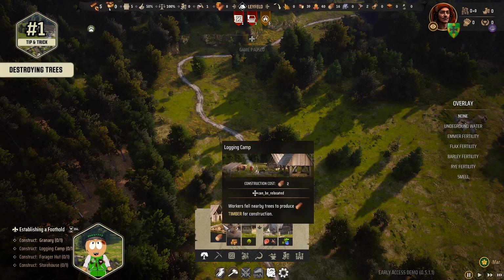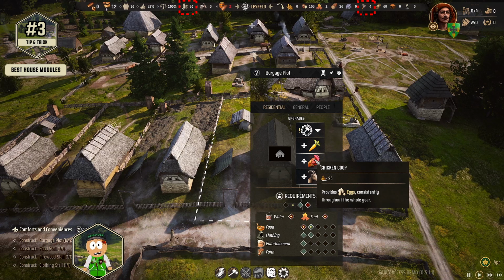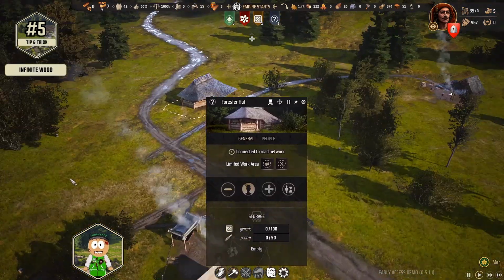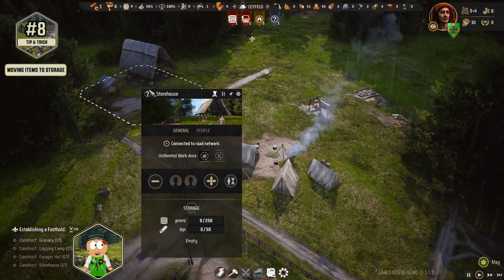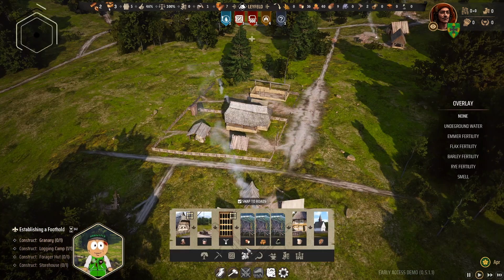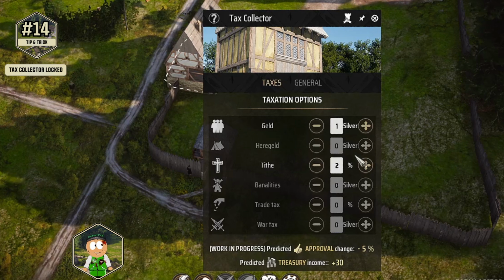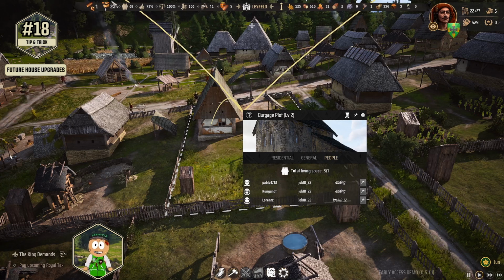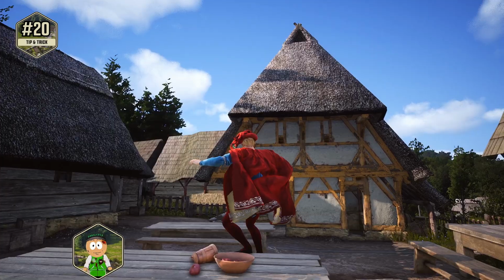Manor Lords - Tips & Tricks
Hey! What's up everybody! It's pablo1713... Hi and welcome to short video with 21 Tips and Tricks for the newest game that you can play now for free until 10th of October 2022 which is - Manor Lords... If you had some problems or maybe you want to just watch some interesting stuff about this amazing game here it is :) I hope this video will be helpful for you! Have fun!

Timestamp:
0:00 - pablo1713
0:29 - #1 - Destroying Trees
0:53 - #2 - Not Cutting Trees?
2:18 - #3 - Best House Modules
3:51 - #4 - Regional Wealth
5:24 - #5 - Infinite Wood
5:43 - #6 - 3rd Person Mode
6:15 - #7 - Seasonal Resources
7:30 - #8 - Moving Items to the Storage
8:43 - #9 - Getting Animals
9:33 - #10 - Idle Labourers
10:07 - #11 - Construction Queue
10:32 - #12 - Underground Water
10:56 - #13 - Windmill Efficiency
11:50 - #14 - Tax Collector Locked
13:28 - #15 - Crops Fertility Trick
14:15 - #16 - Mining Pit for Iron
14:50 - #17 - Sheep Farm for the winter
15:21 - #18 - Future House Upgrades
16:06 - #19 - My min. number of Families needed to upgrade houses to lvl2
17:45 - #20 - Your Face!
18:12 - #21 - Don't lose your Head
19:23 - ??

Subtitles in all languages are available for this video! :)